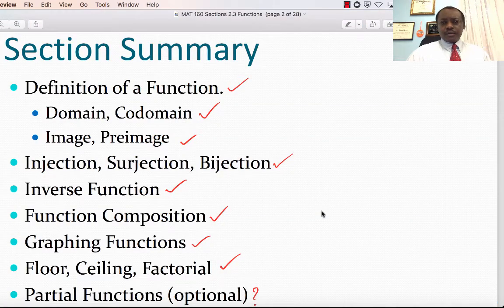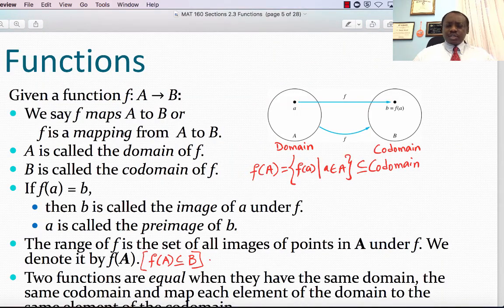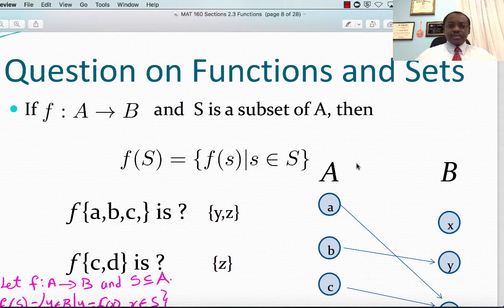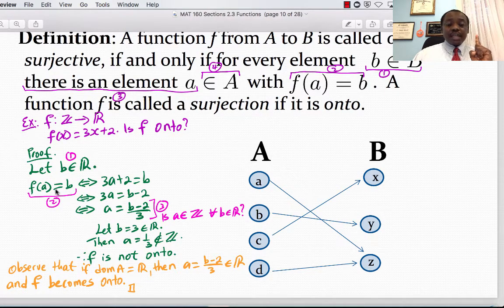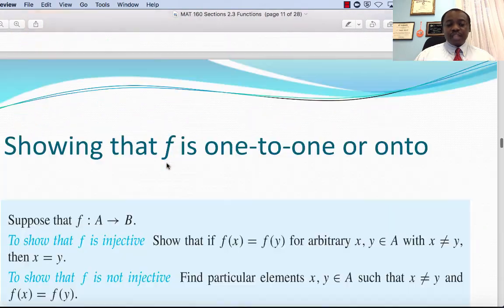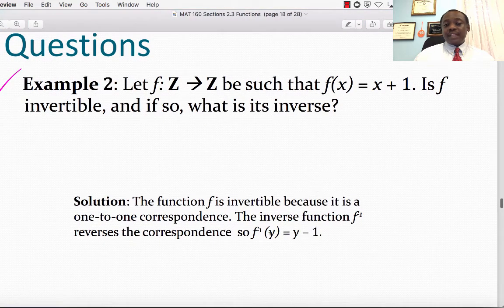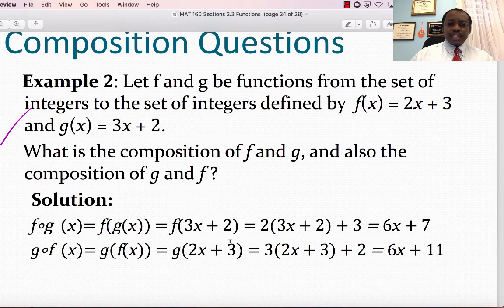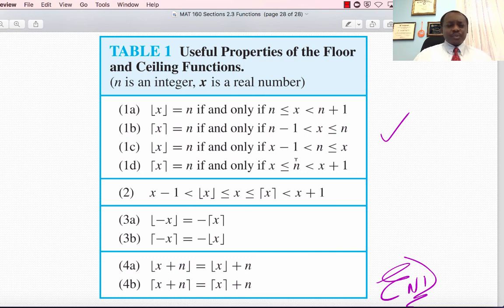MAT 160 Section 2.3 Functions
Introduction of functions: definition, prove that a function is one-to-one, onto, bijective; find the inverse of a bijective function; floor and ceiling functions etc